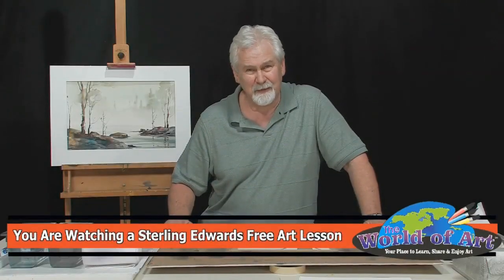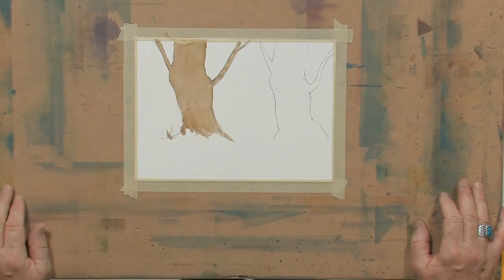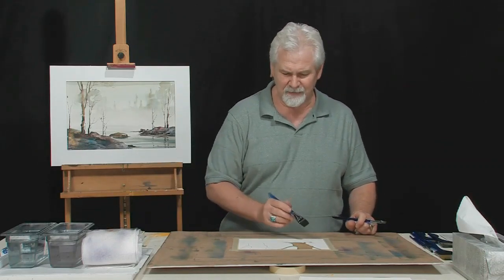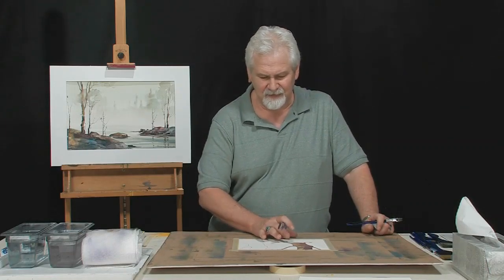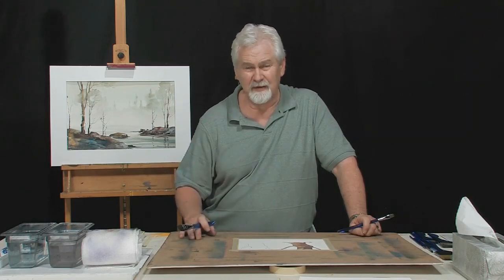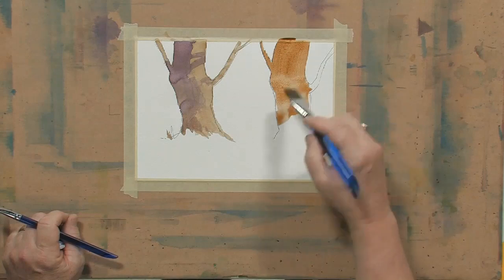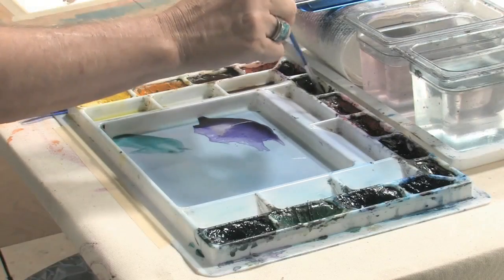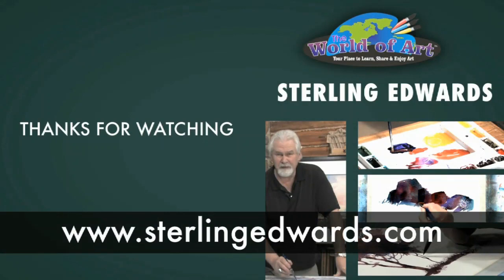Charging vs Glazing in Watercolors